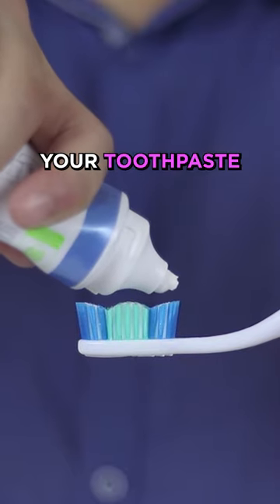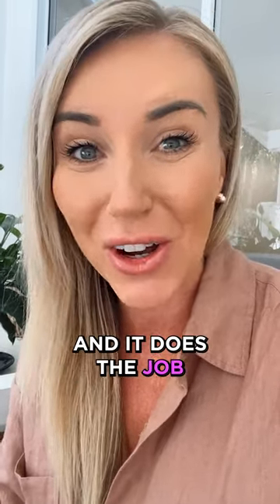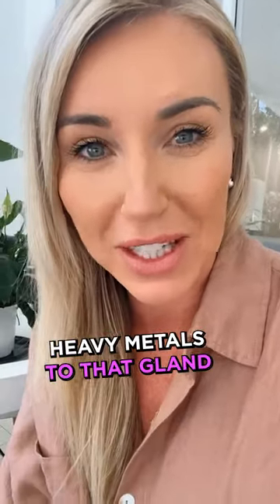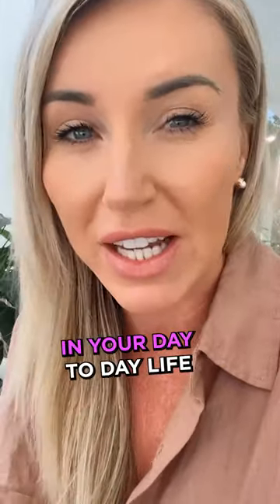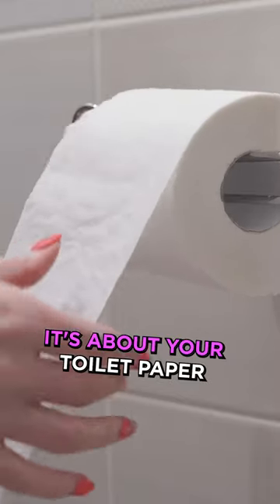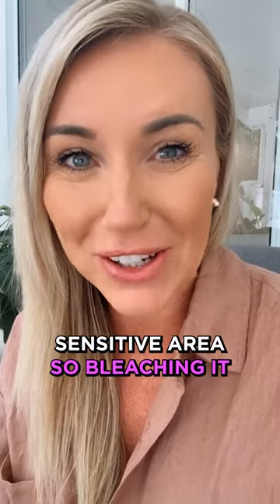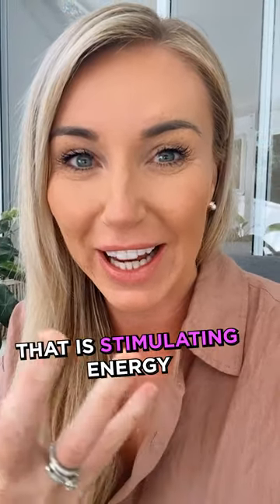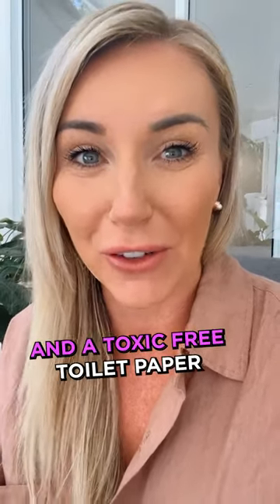pineal gland activation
Time to clean up your pineal gland!! How to activate your pineal gland and your supernatural gifts and abilities!